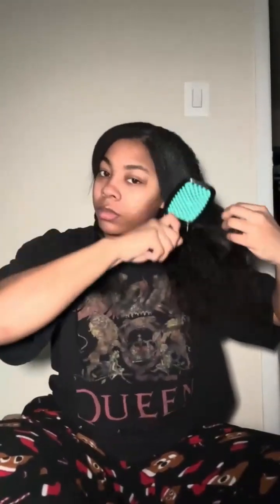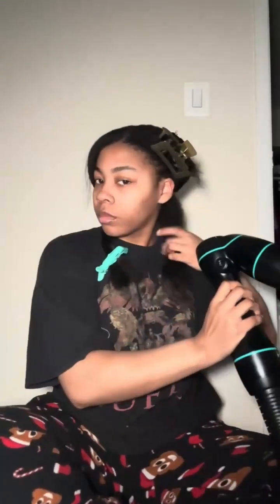BLOW DRY MY CURLY HAIR WITH USING THE REVAIR REVERSE AIR DRYER !!!